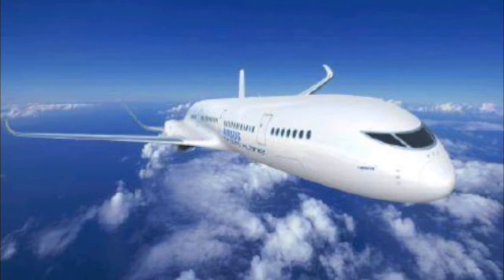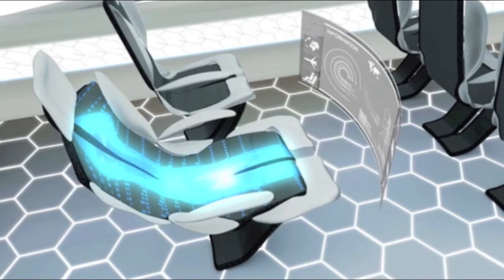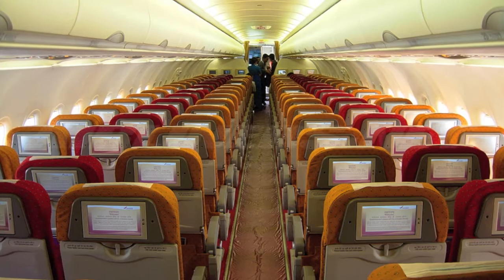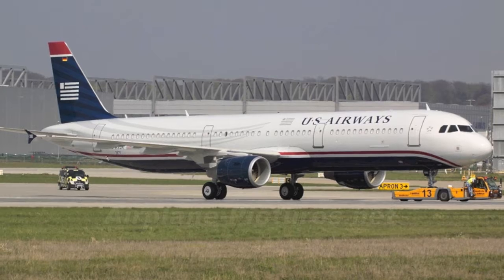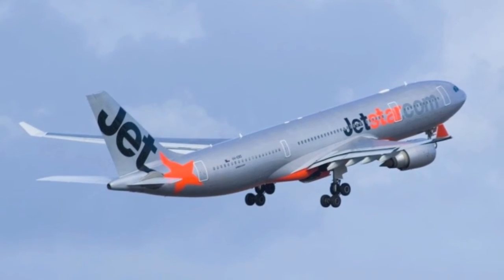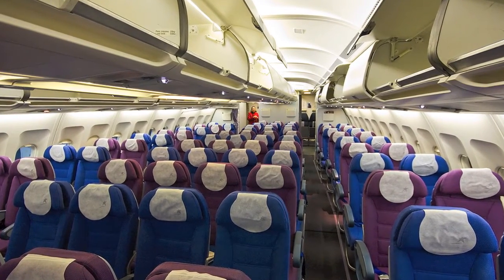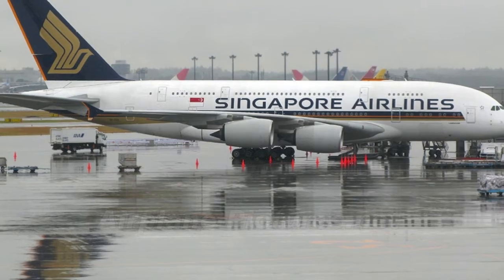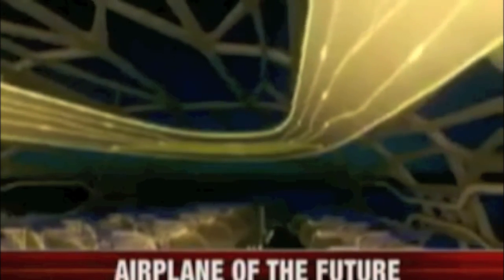Airbus's Future Plans(2050)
Hey guys this is a video showing you all of Airbus's current and future planes.